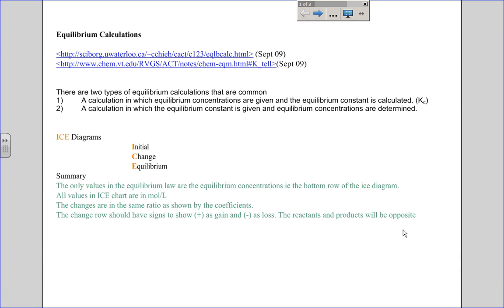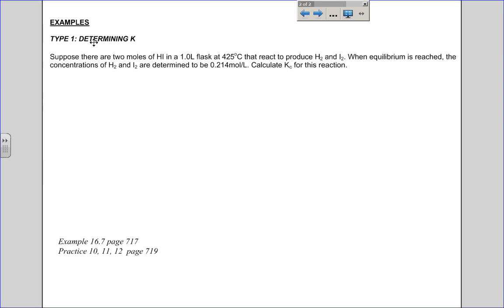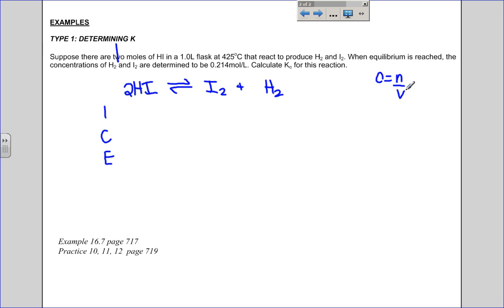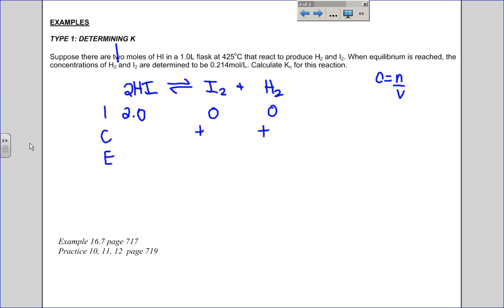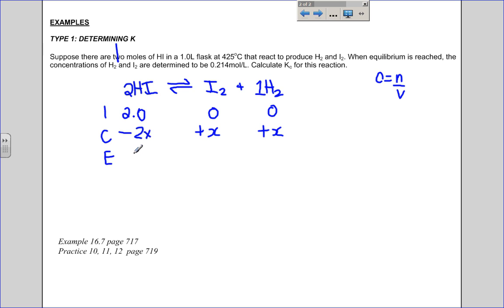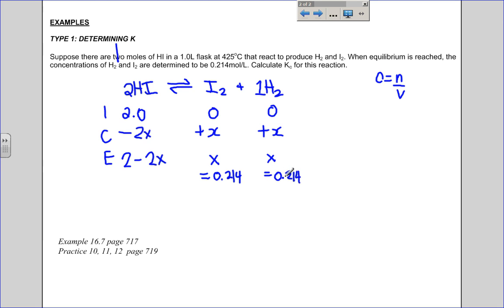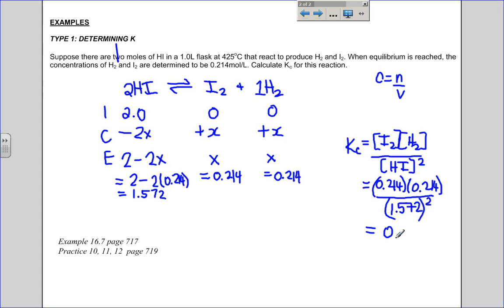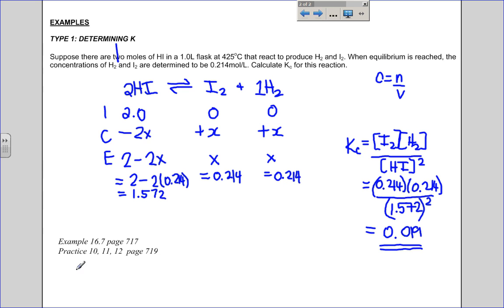Equilibrium Calculations Type 1